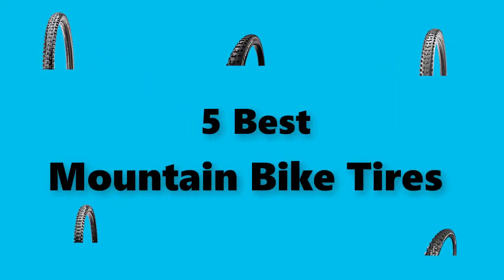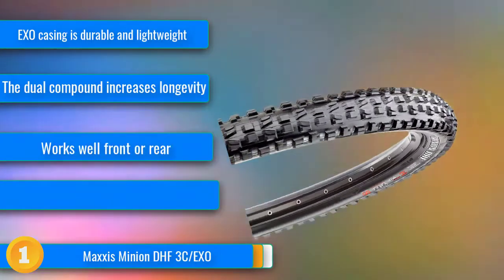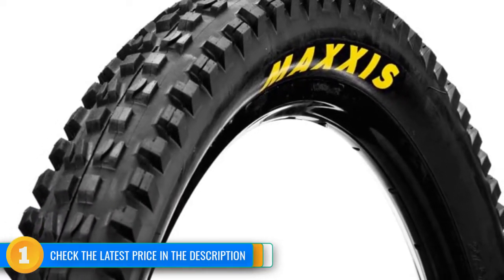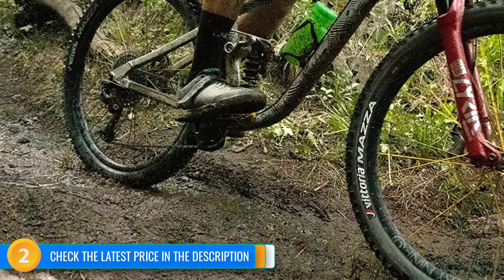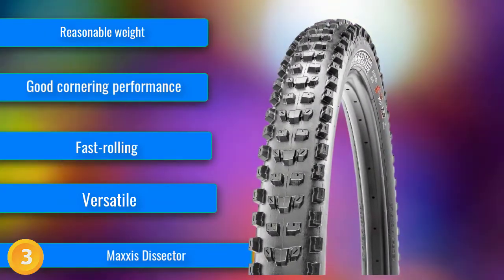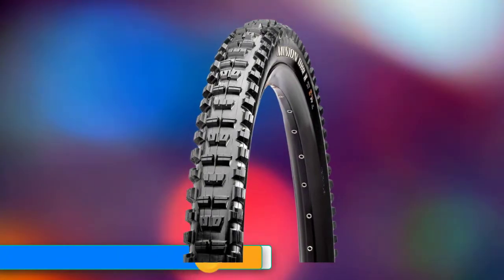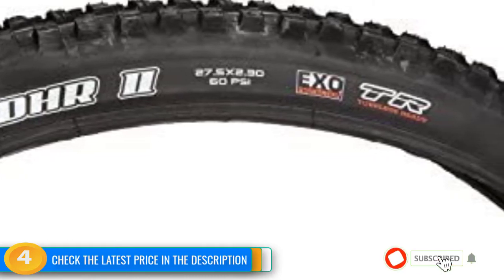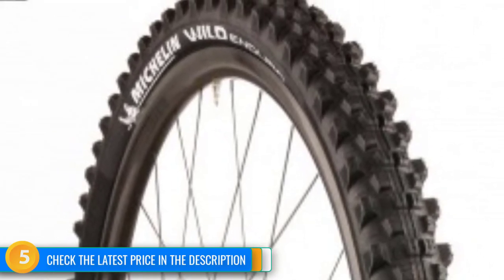Best Mountain Bike Tires Reviews 2023 | Best Budget Avalanche Airbags(Buying Guide)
Links for BEST    Mountain Bike Tires 2023 - Top 5  Skateboarding Bags For Hunting

1.Maxxis Minion DHF 3C/EXO
2.Vittoria Mazza
3.Maxxis Dissector
4.Maxxis Minion DHR II
5.Michelin Wild Enduro Front 2.4